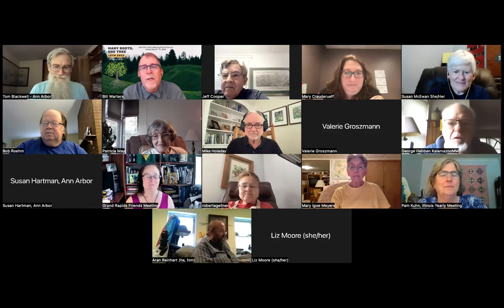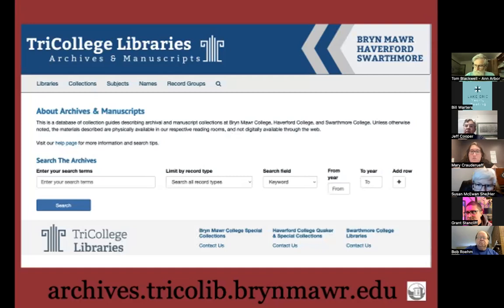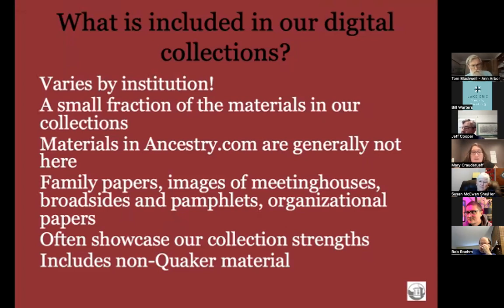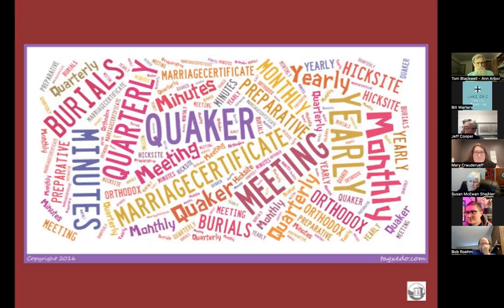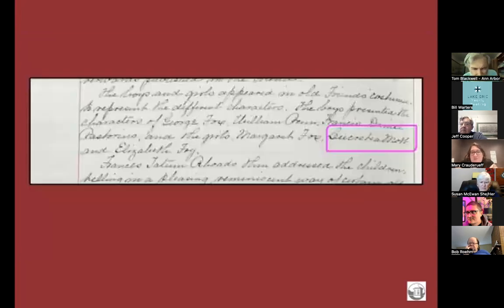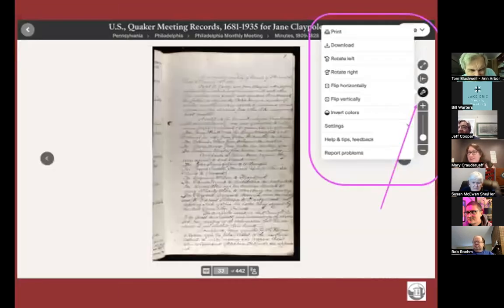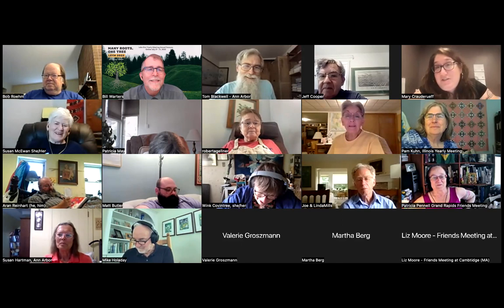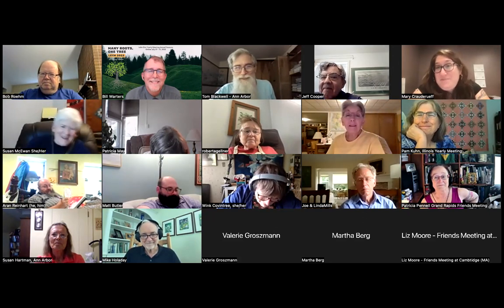Doing Quaker Research Online - LEYM 2022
This workhop was presented by Mary Crauderueff (Haverford College) at the Lake Erie Yearly Meeting 2022 Annual Sessions. The session was entitled "Using Online Resources to Conduct Quaker Research."

Are you interested in Quaker roots?  There are more resources than ever available to conduct Quaker research and genealogy from the comforts of our homes, without needing to travel to various archives. This session will focus on how to search and browse the over 8 million Quaker records on Ancestry, and how to find materials at Quaker archives and request copies from them.